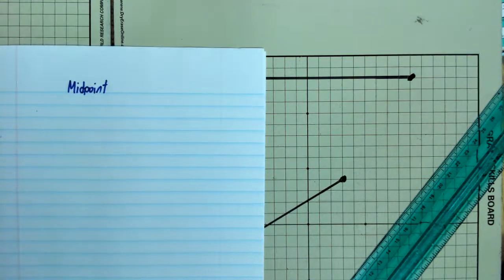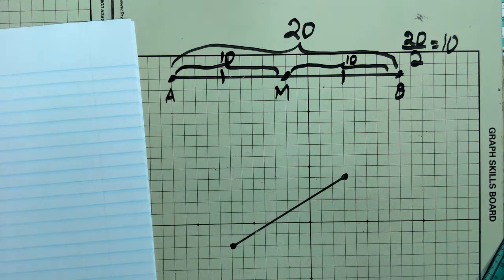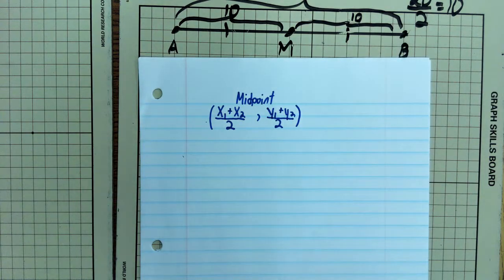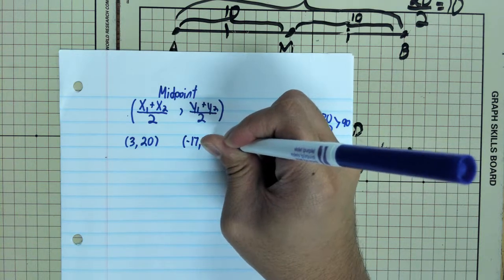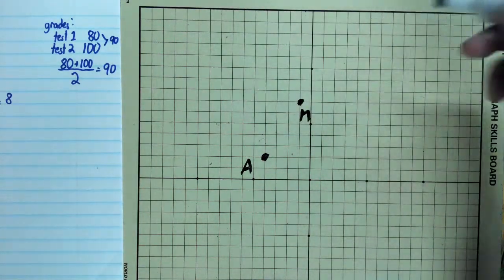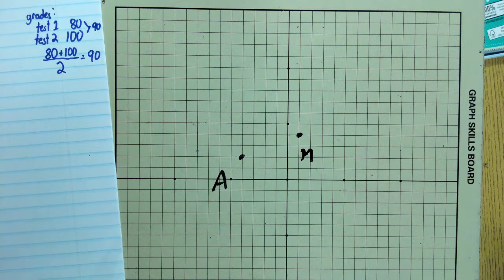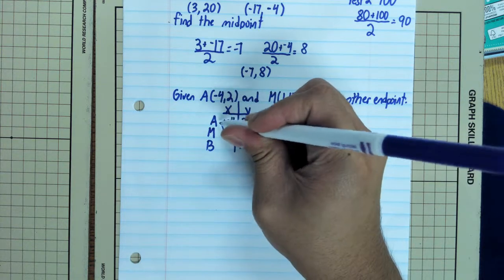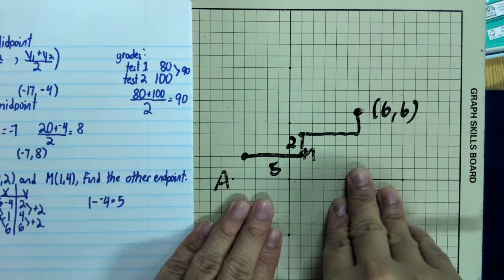Midpoint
Unit 1 - Point, Line, Plane